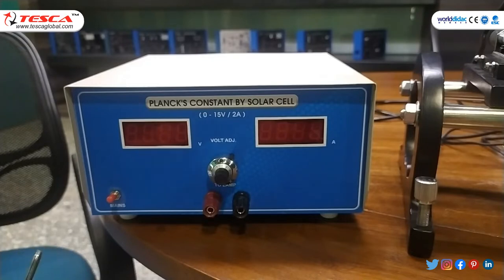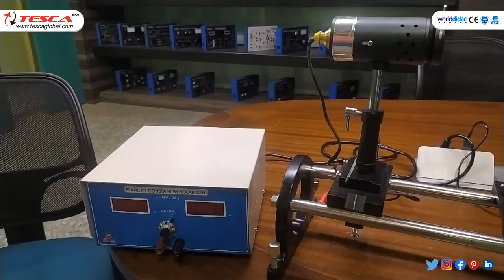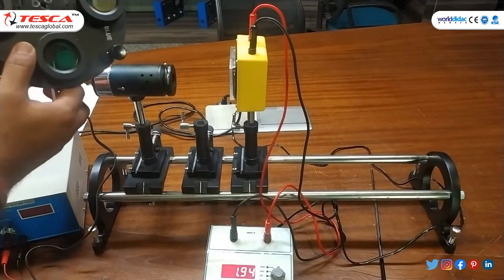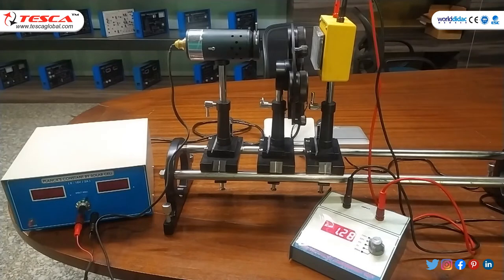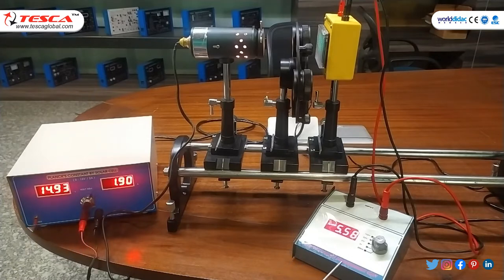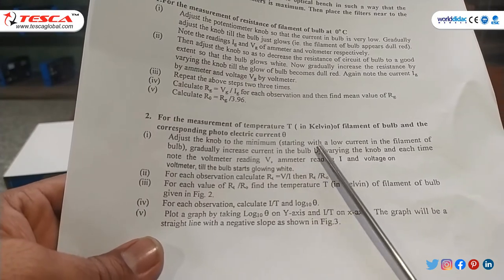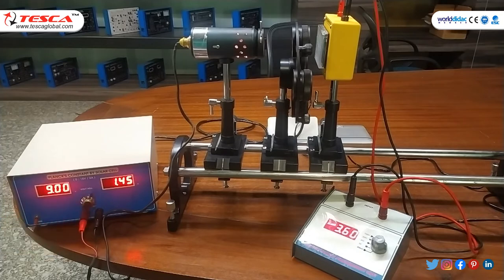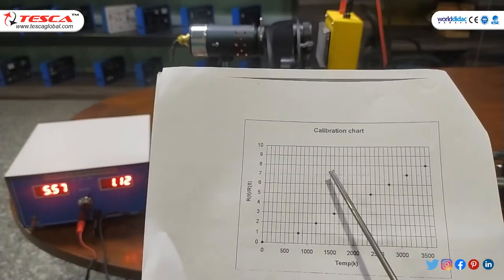Plank Constant Using Black Body Radiation Experiment || Tesca 2122448.1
In this video, we described the Plank Constant By Black Body - Tesca 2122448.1